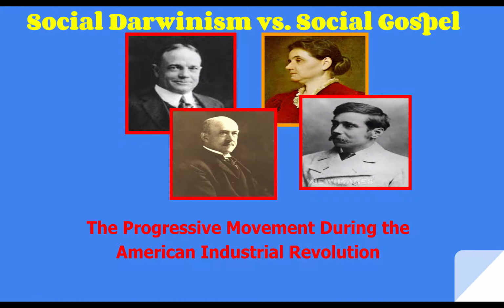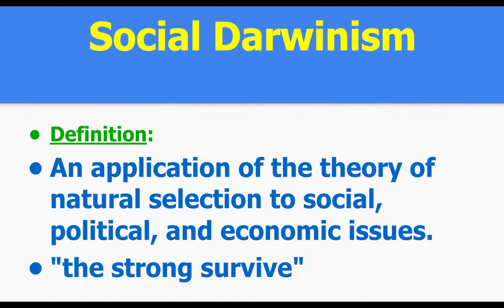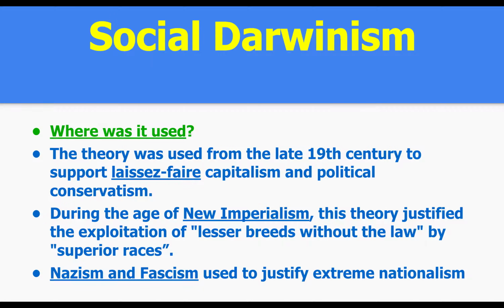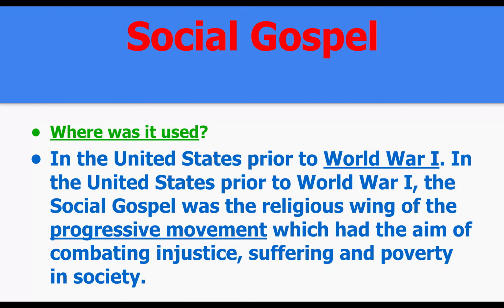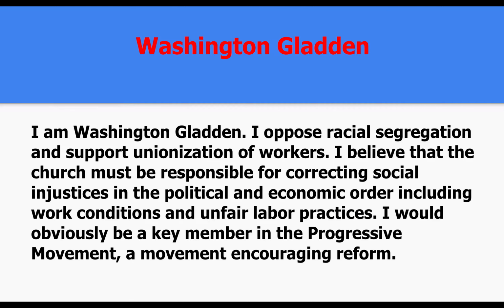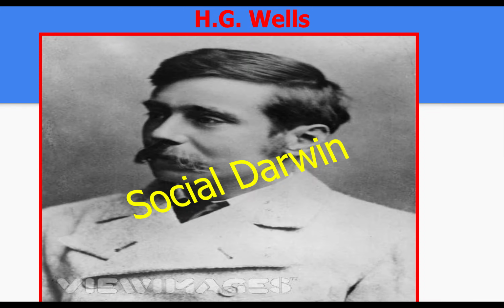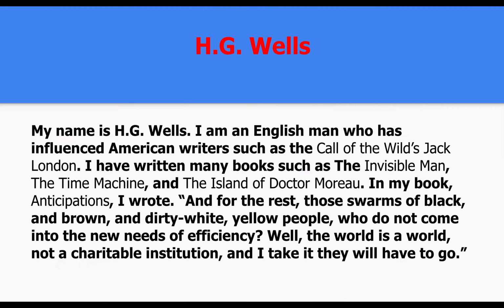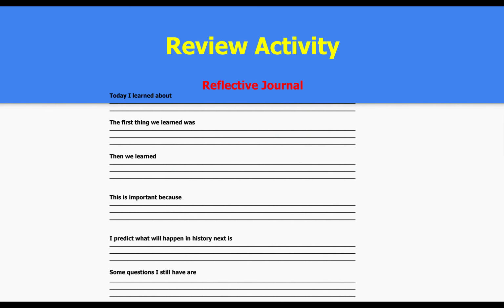Social Darwinism vs. Social Gospel